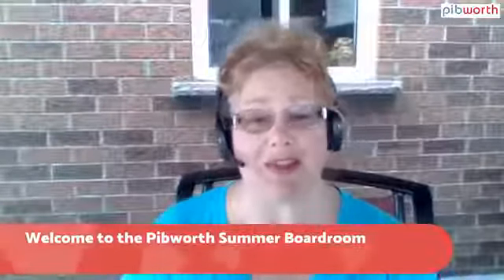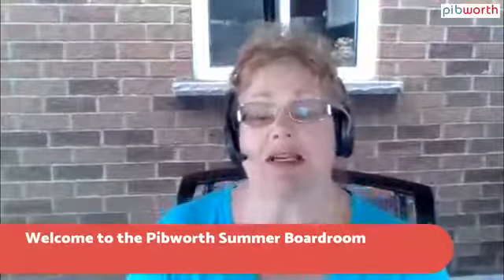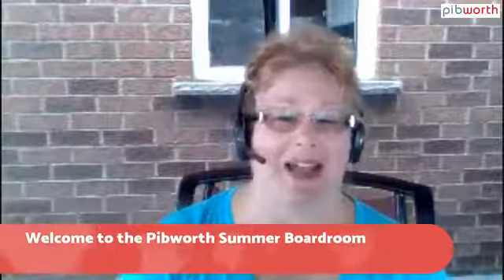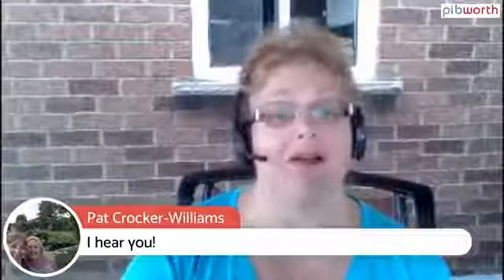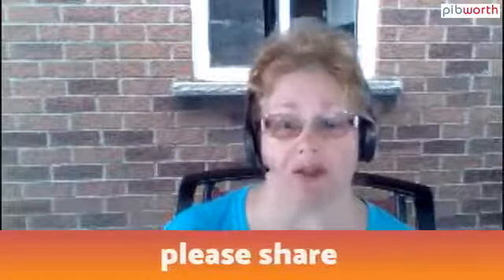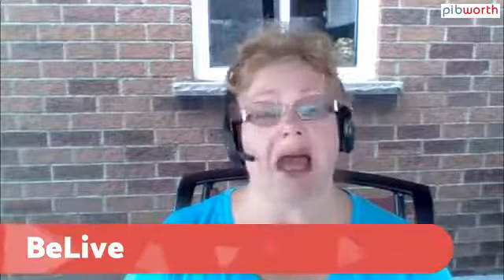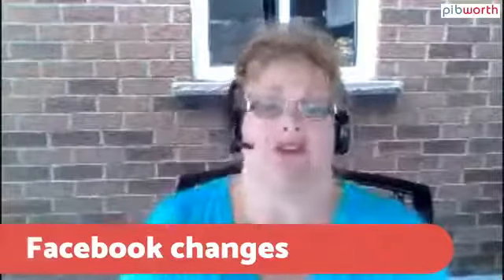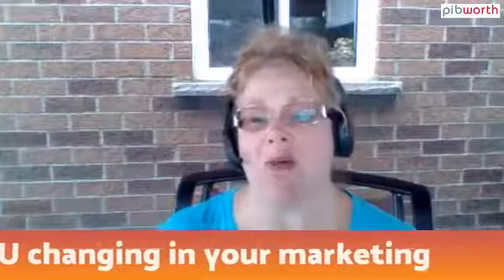Technology Talk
Talking about the changes to FB and 3rd part schedulers, and and a new user's review of BeLive.tv